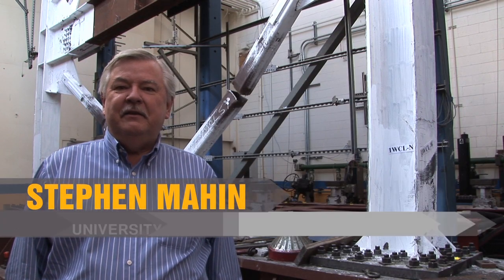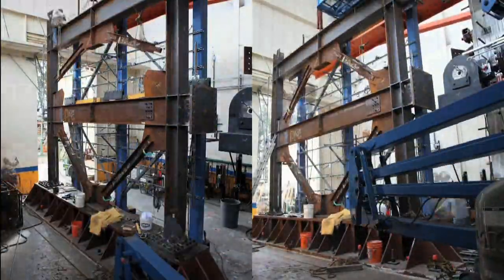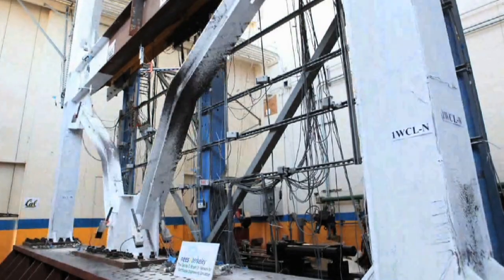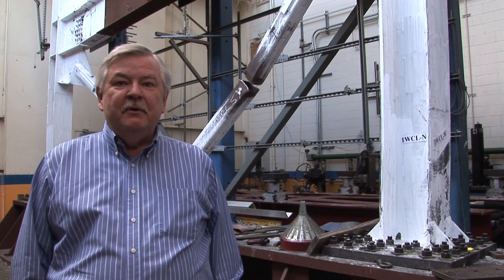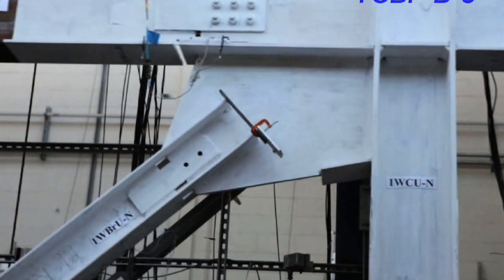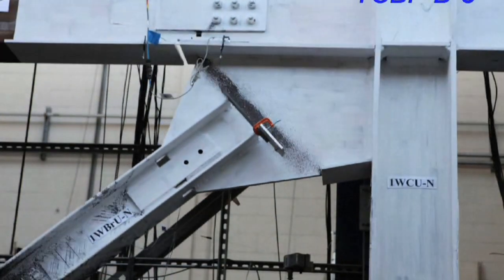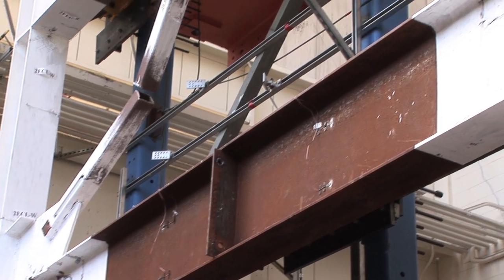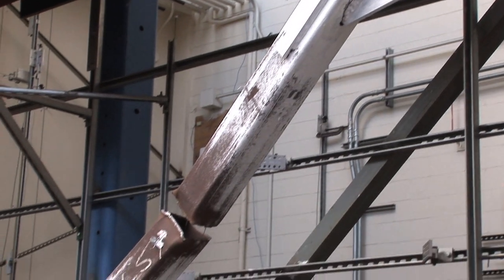nees@berkeley project highlight: International Hybrid Simulation of Tomorrow's Braced Frame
These experimental research tests at nees@berkeley are part of the NEES small group project International Hybrid Simulation of Tomorrow's Braced Frame Systems," which includes researchers from the US, Japan and Taiwan. The major objective of the project is to use advanced hybrid simulation research methods and to develop performance-based tools and techniques for advanced seismic engineering of steel braced frame systems. Large-scale specimens of steel concentrically braced frames with different configurations and connection details were tested at nees@berkeley including SCBF, BRBF, and innovative braced frame systems. Hybrid simulation was also used during testing to help develop and validate hybrid simulation techniques for geographically distributed hybrid simulations of steel braced frame buildings. More information can be found at our